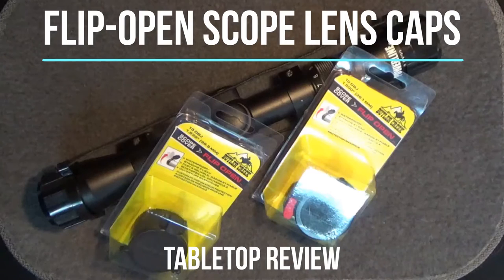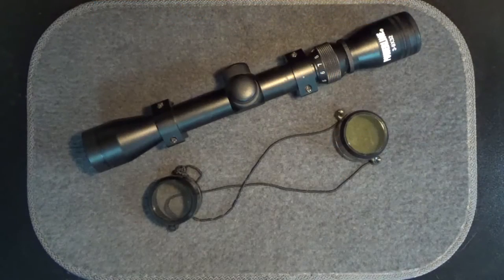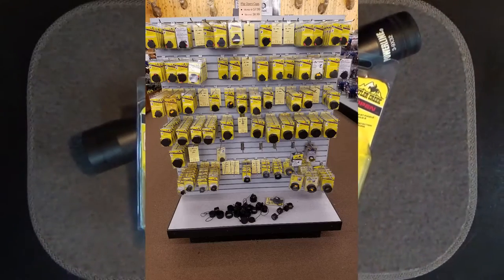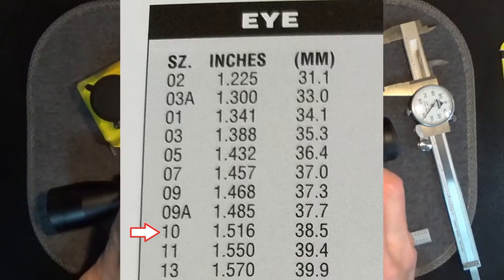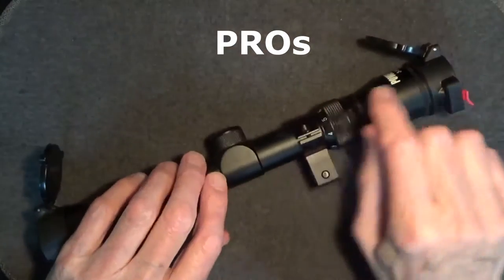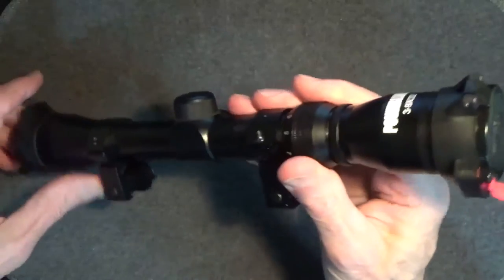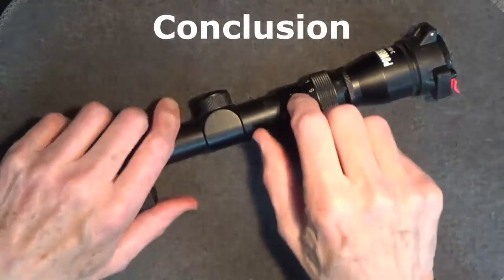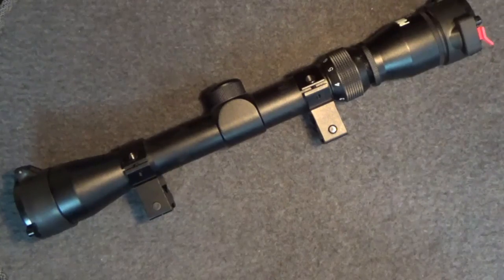Butler Creek Flip-Open Scope Lens Covers Tabletop Review - Episode #202115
Flip-open scope objective lens and eye piece covers from Butler Creek are reviewed in this video.  An overview of pros and cons of this popular solution to protecting your scope lenses.  Includes a discussion on other style lens covers versus “flip-open” style lens covers.